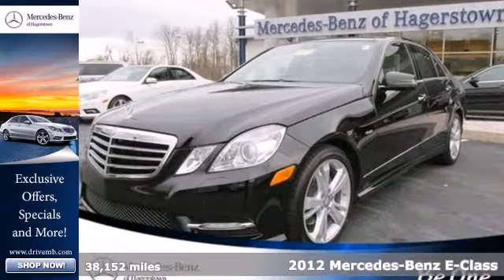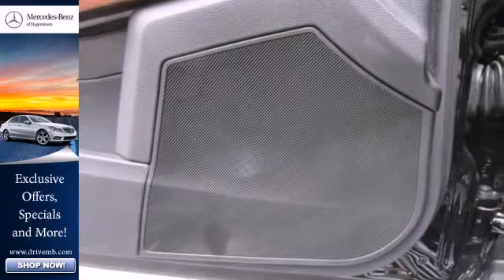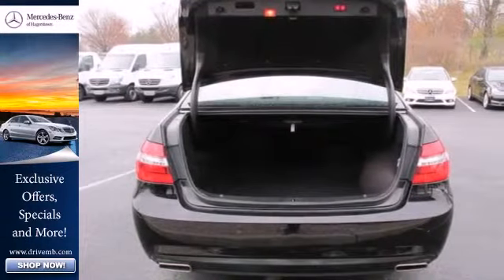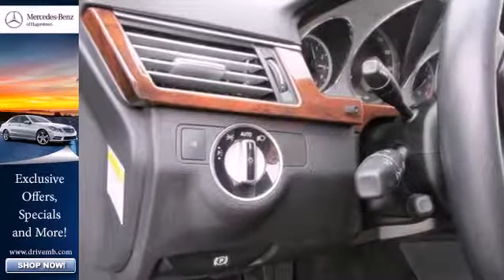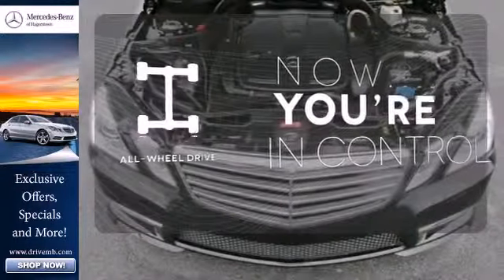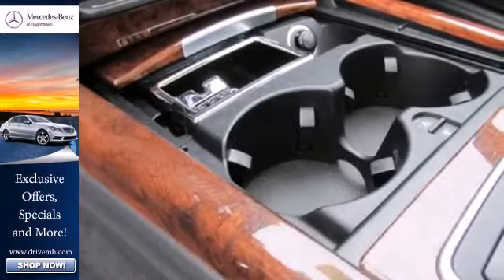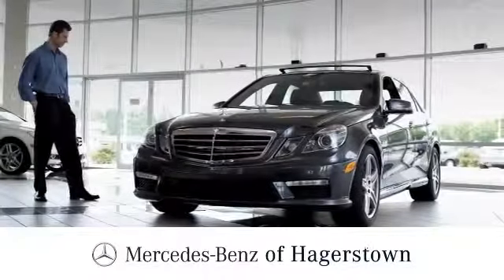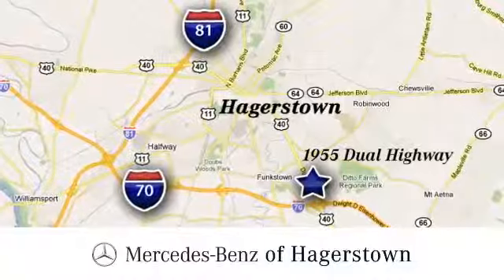2012 Mercedes Benz E Class Winchester VA Hagerstown, MD M5638A 360p